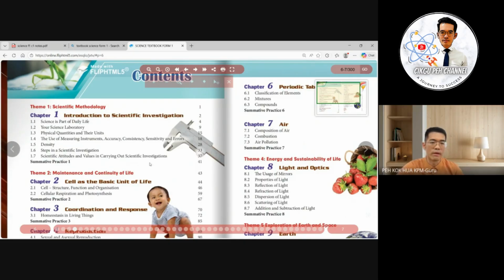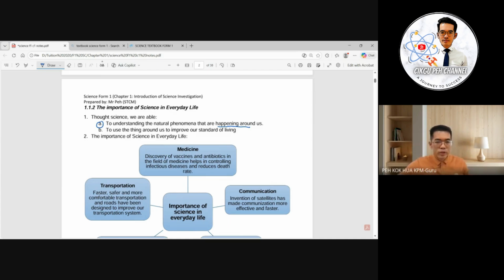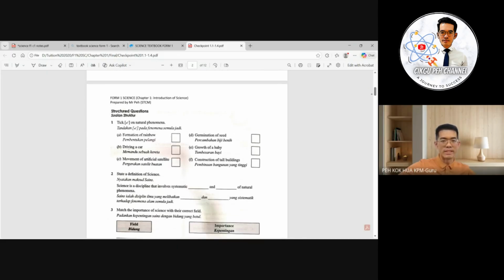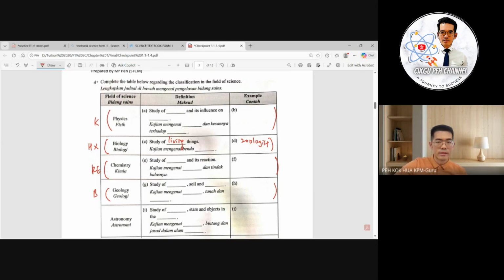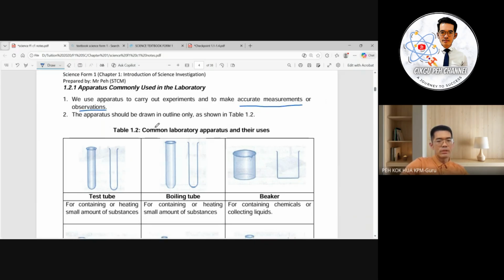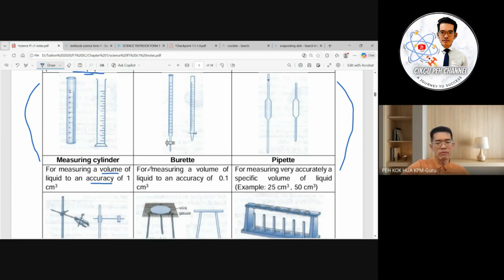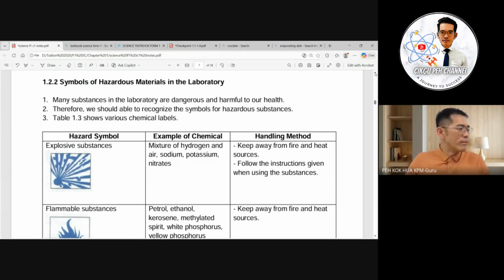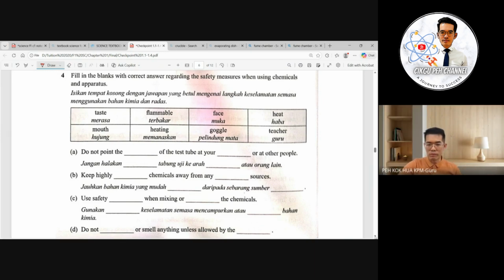SCIENCE FORM 1 | CHAPTER 1: INTRODUCTION OF SCIENTIFIC INVESTIGATION (PART 1)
SECTION 1.1-1.2
CHECKPOINT 1.1